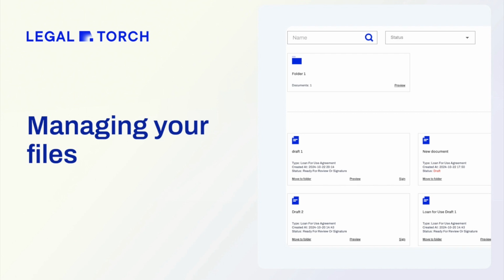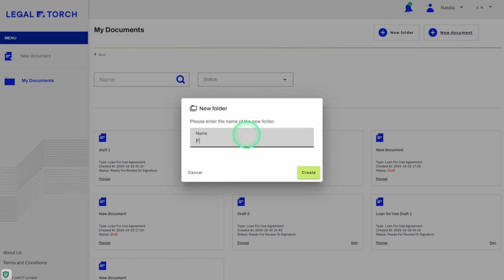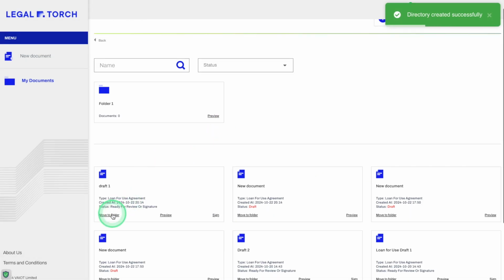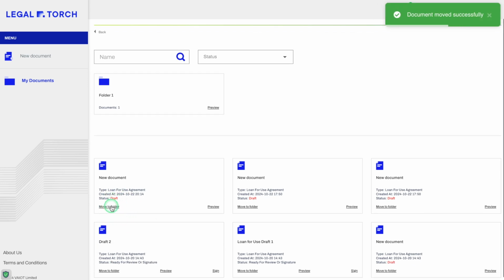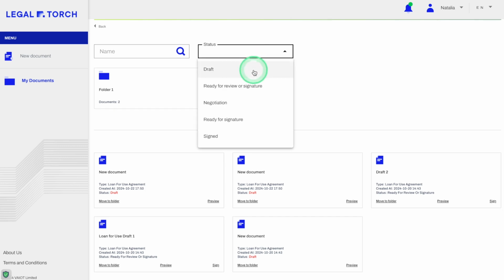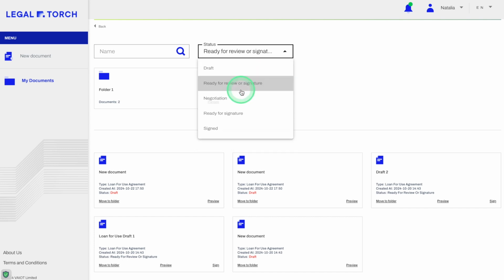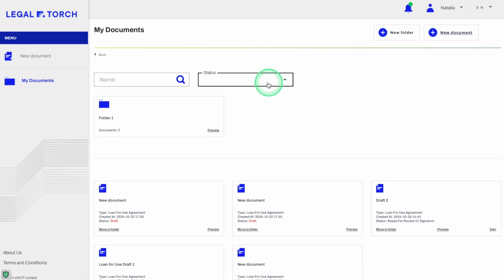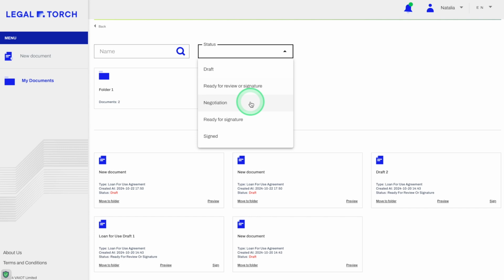Managing Your Documents Made Easy | Legal Torch Tutorials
*Keep your documents organized and accessible within the Legal Torch platform with these simple steps!* In this video, we’ll show you how to:

- Create folders to group and organize your agreements
- Move agreements into folders for a cleaner workspace
- Filter agreements by status, including:

     - Draft: Unfinished documents created in the document creator
     - Ready for Review or Signature: Completed documents with all necessary data
     - Negotiation: Waiting for approval from the other party
     - Ready for Signature: Approved by the other party, awaiting your signature
     - Signed: Fully completed and signed by all parties

Streamline your workflow with these easy-to-use features in Legal Torch!